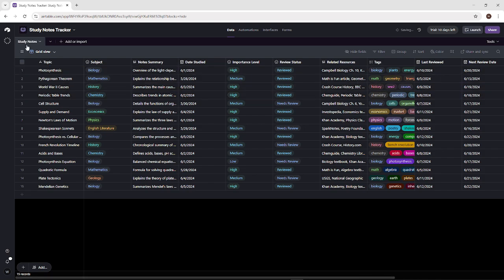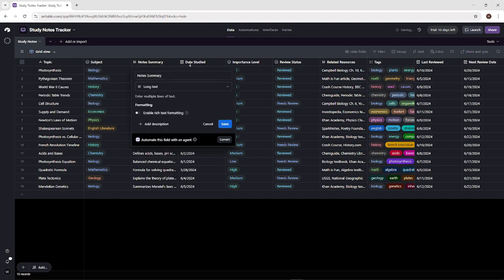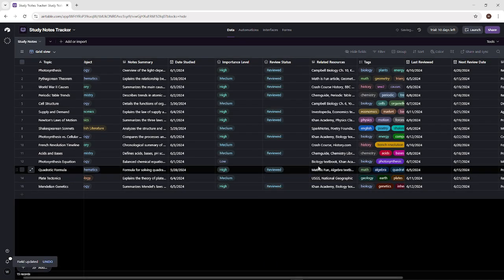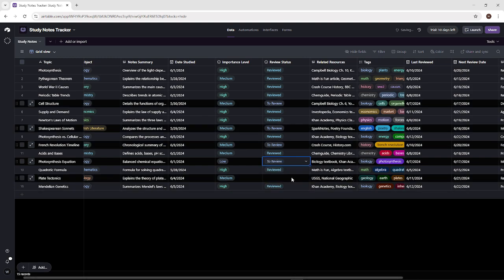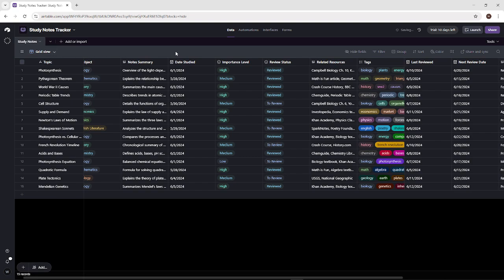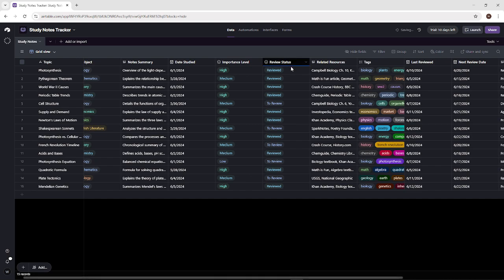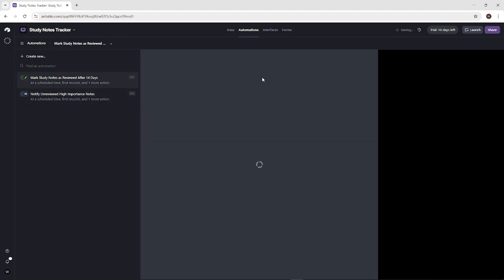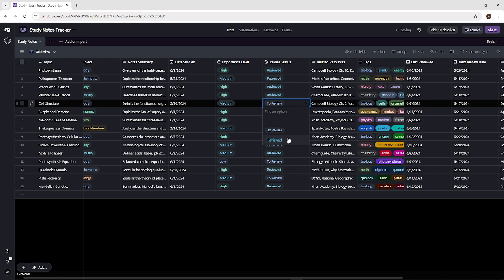How To Track Study Notes In Airtable [Student Organizer]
Keeping study notes scattered across apps makes reviewing harder than it should be. In this tutorial, you’ll learn how to track study notes in Airtable using a structured student organizer that stores subjects, topics, deadlines, and resources in one searchable database. Instead of losing information, everything stays centralized and easy to filter. This helps you study smarter, stay organized, and prepare for exams with confidence. Follow along step-by-step and you’ll build a clean system that keeps your learning efficient.

🔹 What You’ll Learn:

How to structure tables for subjects and topics

How to attach notes, files, and links

How to tag lessons by category or exam

How to track assignments and due dates

How to filter by priority or upcoming deadlines

How to create quick-entry forms for new notes

How to organize views by semester or class

How to build dashboards to monitor progress

💡 Pro Tip: Use tags for each exam or course so you can instantly filter only the notes you need when revising.

By the end, you’ll have a complete Airtable study organizer that keeps your notes structured and your academic goals on track all year long.